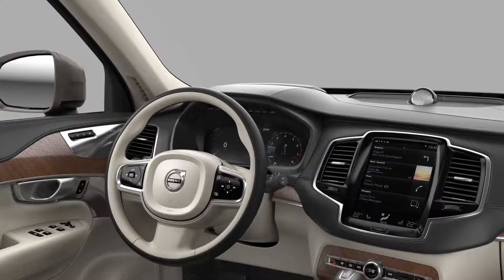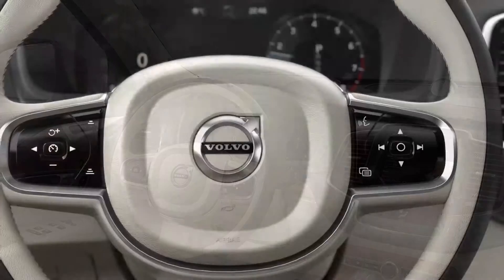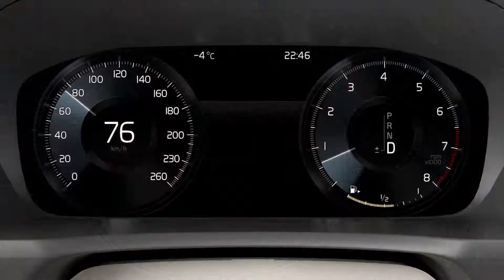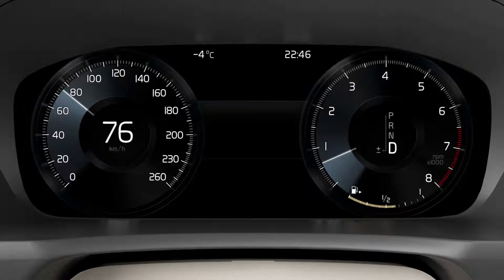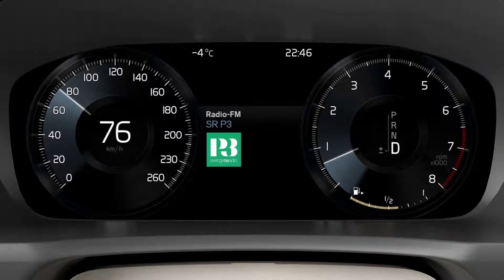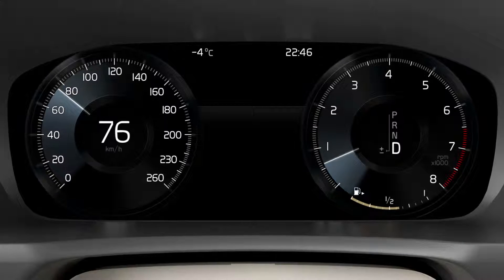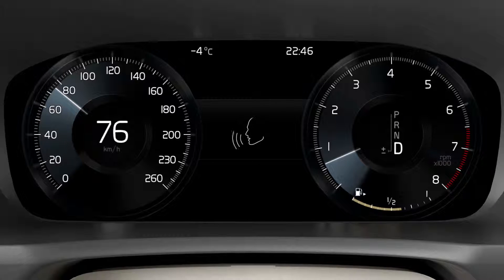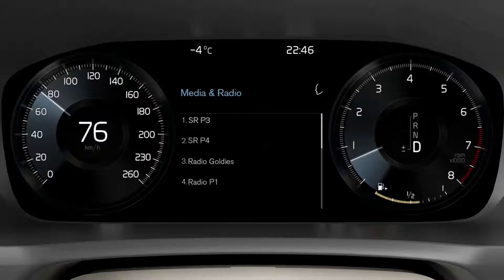2015 Volvo XC90 - Using voice recognition control to listen to FM Radio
Using voice recognition control to listen to FM Radio in the 2015 Volvo XC90.

Голосовое управление FM-радио в новом Volvo XC90.